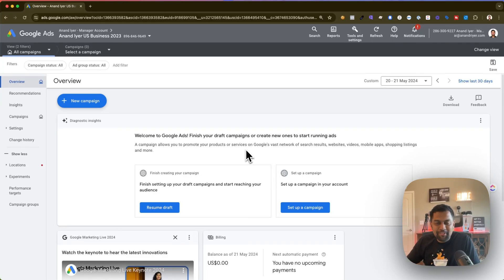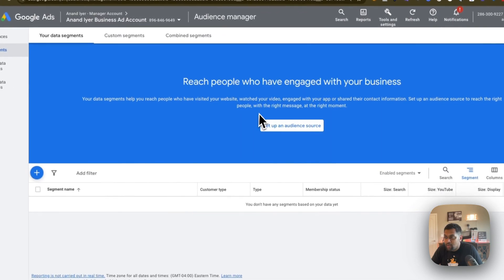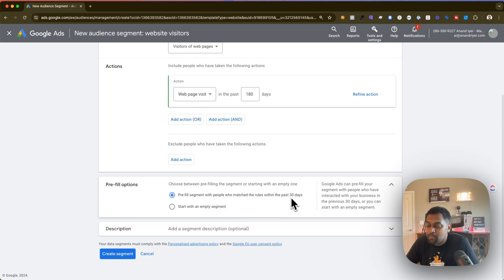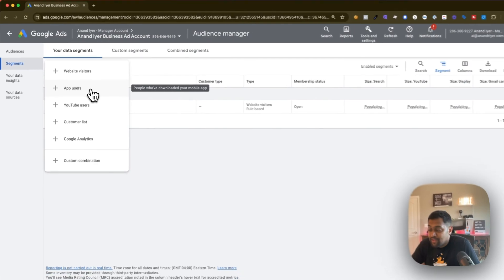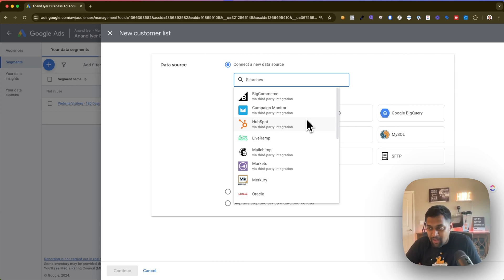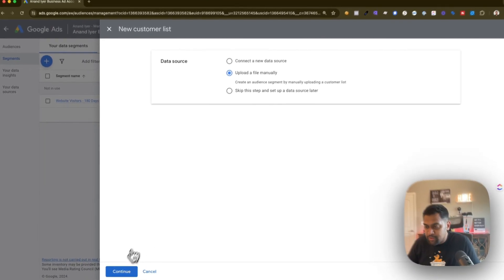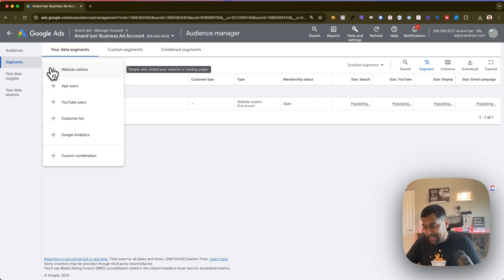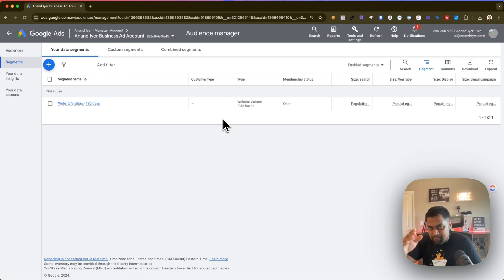The Complete Guide to Google Ads Audience Segments & Retargeting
Looking to level up your Google Ads campaigns by targeting specific audiences? This comprehensive guide covers all the audience segment options in Google Ads, including retargeting/remarketing lists.

We'll walk through creating audiences for people who visited your website, engaged with your YouTube videos, mobile app users, customer email lists, and more. You'll learn how to build "Your Data" remarketing audiences as well as Google's pre-built in-market, affinity, and demographic segments.
We dive into custom segments - an underutilized but powerful way to reach your ideal audience based on their search behavior, websites visited, and apps used. See examples of creating custom segments for different businesses.

You'll also learn about combined audiences for layering multiple segments, similar audiences for reaching new prospects, and optimized targeting to leverage Google's machine learning.

By the end, you'll know all the Google Ads audience targeting capabilities and best practices for using them in your search, display, video, and shopping campaigns.